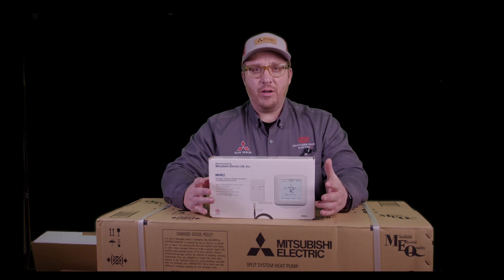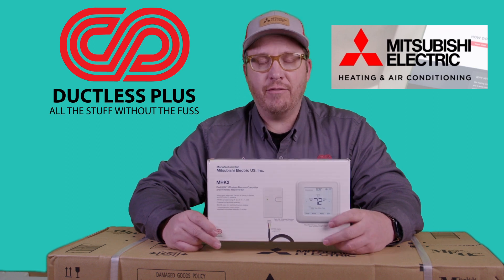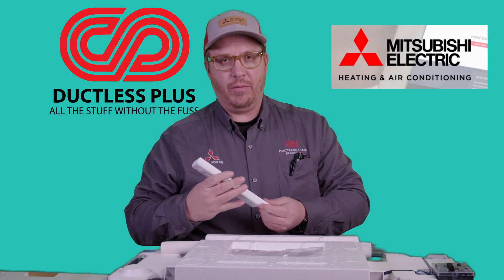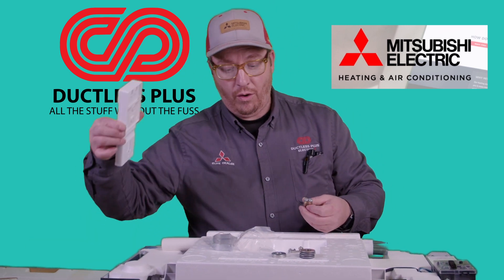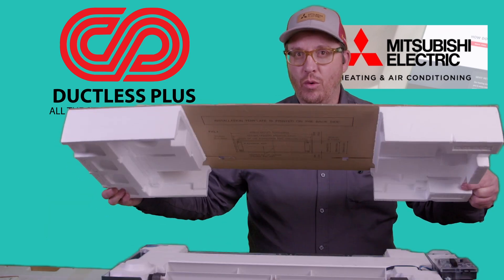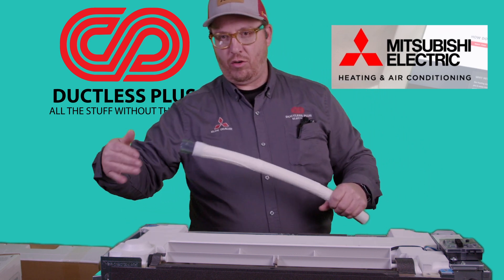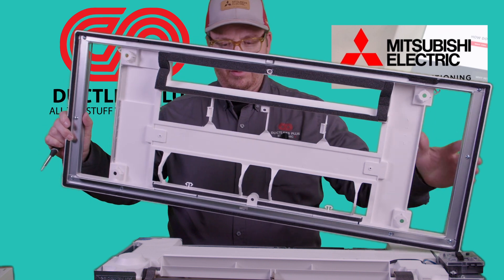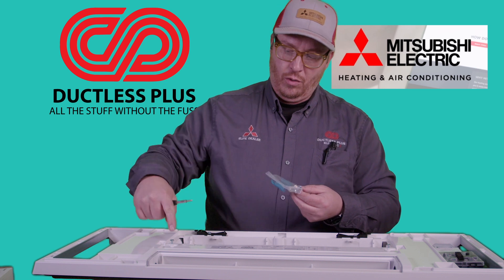Mini-Split Heat Pumps Most Advanced Indoor Unit Available!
The MLZ-KY06 Ceiling Cassette Unit From Mitsubishi is now available through Distributors and we have one now to show you in the our first unboxing of this incredible, game changer for smaller zones/areas that would not need the 9K, 12K or 18K Cassettes.